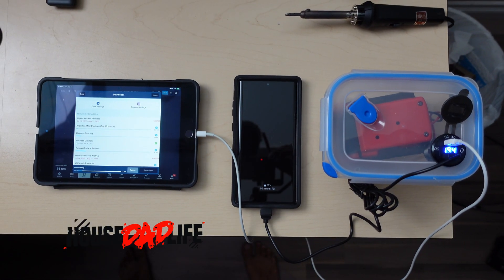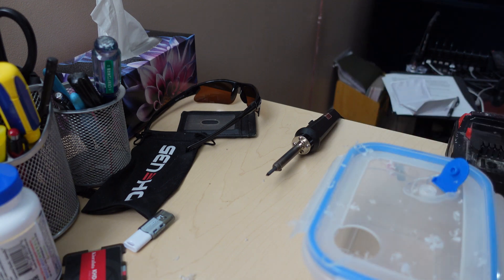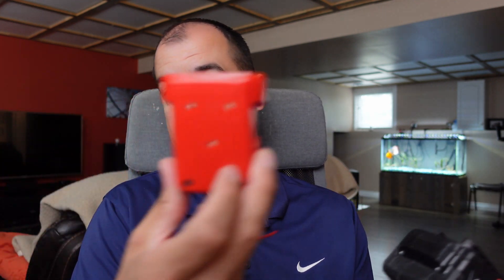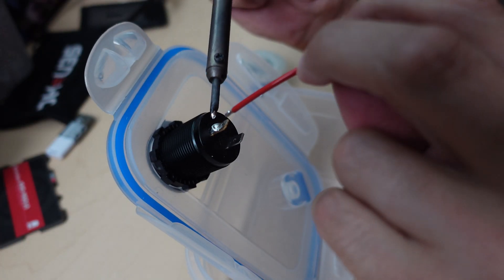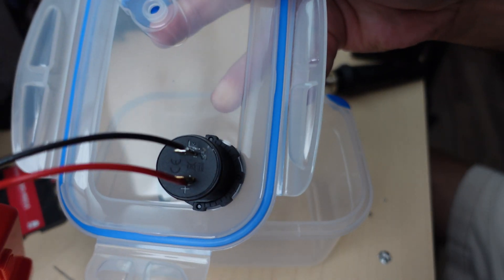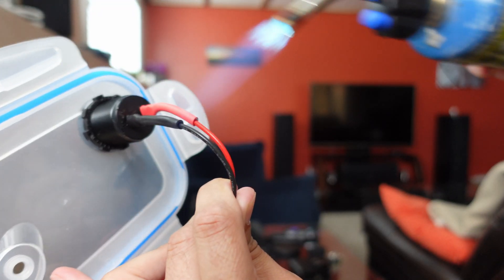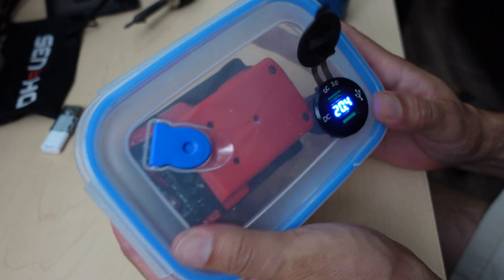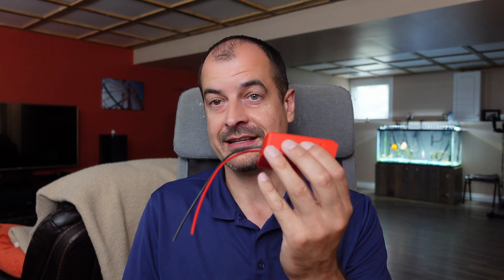Turn Your Power Tool Battery Into A USB Power Pack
This video demonstrates a simple and inexpensive DIY project to convert any power tool battery into a portable USB charging station. Perfect for photographers, campers, or anyone needing on-the-go power, this hack uses readily available parts to create a robust and long-lasting power supply. Learn how to repurpose your existing Milwaukee, DeWalt, or Makita batteries to charge your phone, camera, or any other USB-powered device.

Discover how to easily assemble this custom power bank for under $20. The video highlights the convenience of using high-capacity tool batteries for extended power, far surpassing the life of typical camera batteries or smaller power banks. Follow along to create your own durable USB charging solution, ideal for outdoor recording, time-lapse photography, or simply ensuring your devices stay charged during extended outings.

Chapters
00:00 - Intro: DIY USB Charging Station
00:10 - The Need for Portable Power
00:20 - Camera Battery Limitations
00:30 - Building a Milwaukee Battery Power Supply
00:40 - Adapting to Any Battery Type
00:50 - Assembling the USB Adapter
01:00 - Housing the Charger for Durability
01:10 - Why Not a Standard Power Bank?
01:20 - Extended Power for Photography
01:30 - Simple and Useful Battery Hack
01:40 - Future Plans: Dyson Vacuum Mod